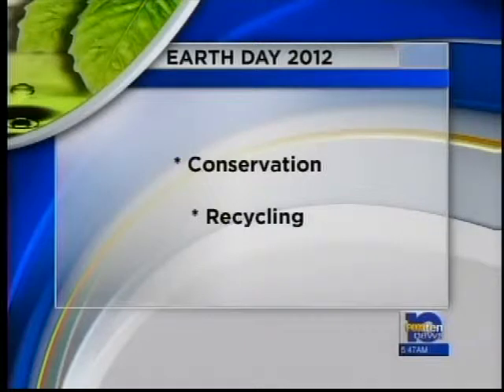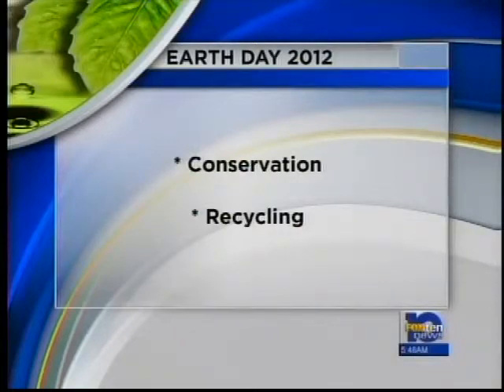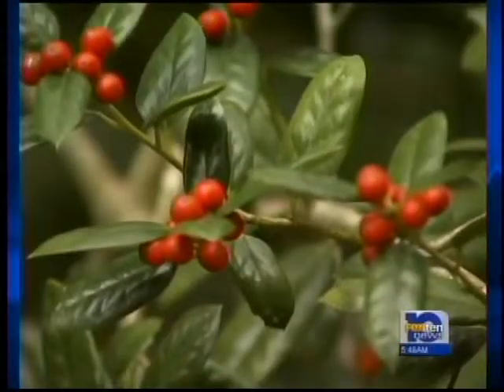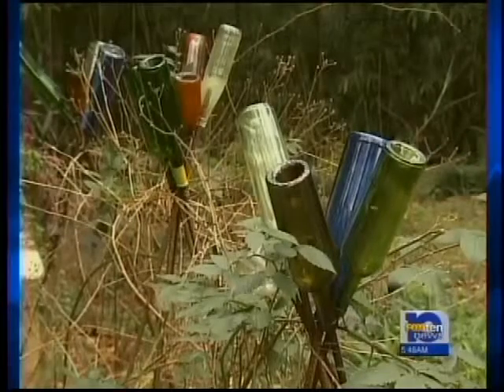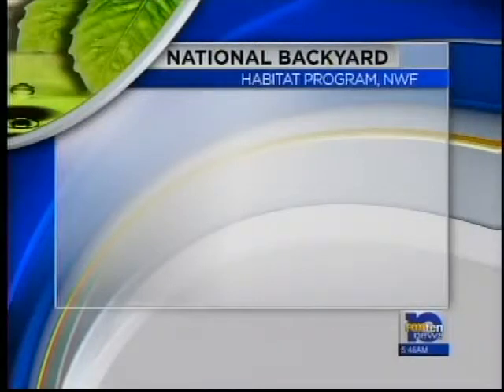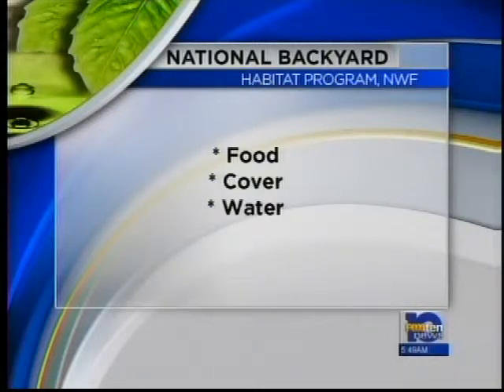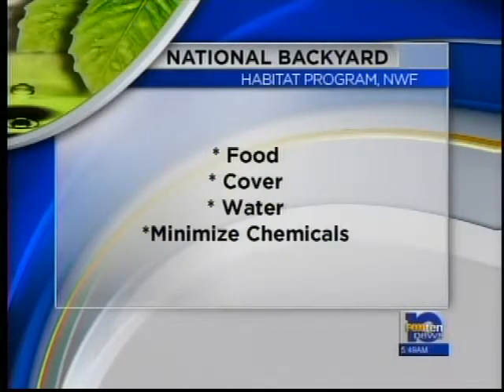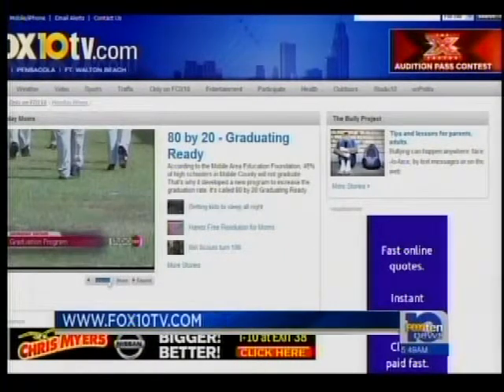Earth Day 2012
In today's Monday Moms, Sarah Wall gives you tips on how to transform your backyard to a wildlife habitat